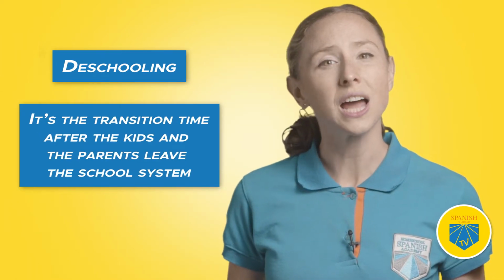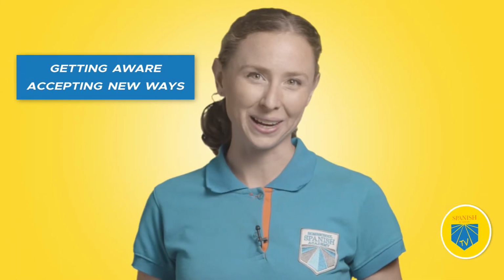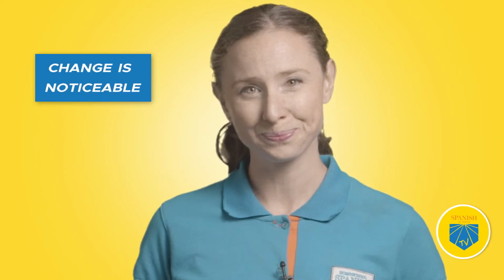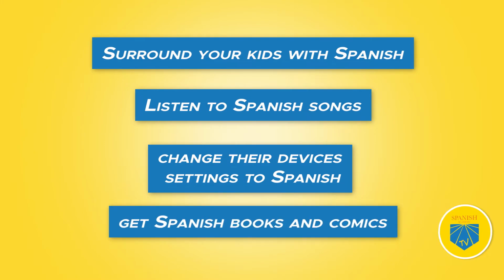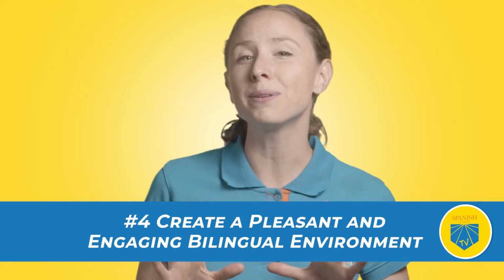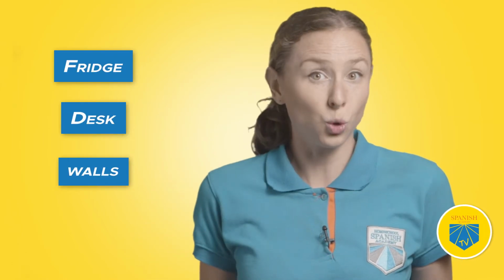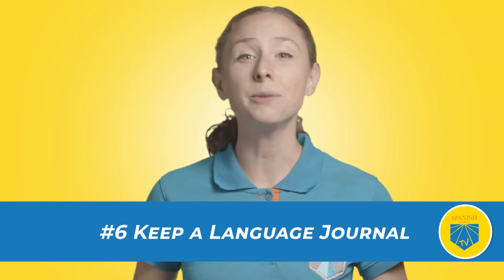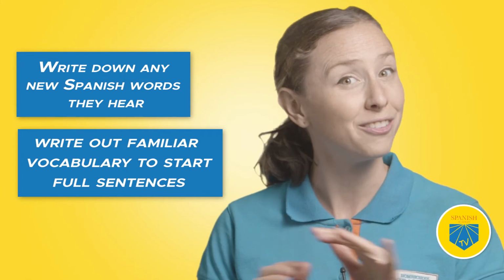8 Tips on How Unschooling Families Learn Spanish | Spanish Learning Tips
Unschooling is a philosophy of learning based around the notion that all children are born with endless natural curiosity. According to unschooling, humans learn best in non-coerced, self-directed situations. In other words, unschoolers follow their passions however they can.

The unschooled choose which topics to learn and when—with parental encouragement and without a set curriculum. Learning takes place when the child is engaged and interested in themes, topics, and activities that they choose.

A variation of homeschooling, unschooling looks different for every family because it caters to each family’s unique needs.

Book your FREE class today with one of our native Spanish-speaking teachers

You can now download for FREE our Weird and Wacky eBook